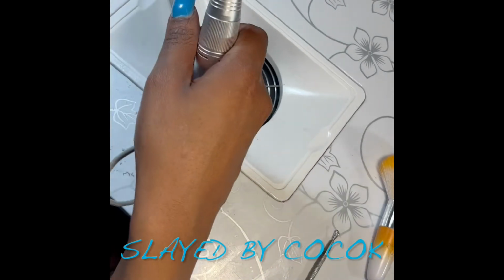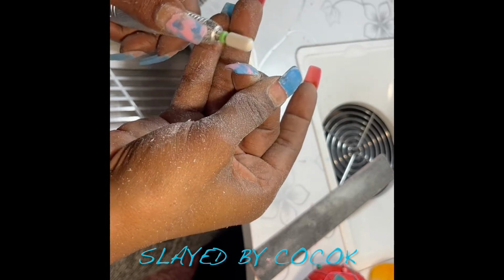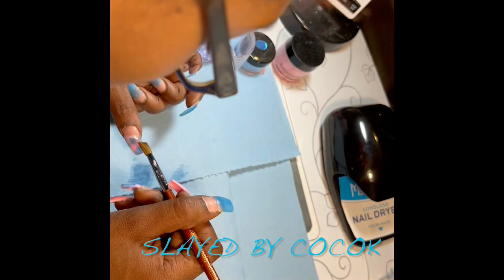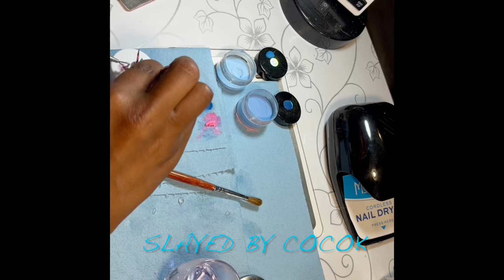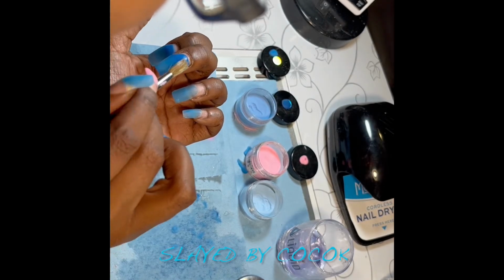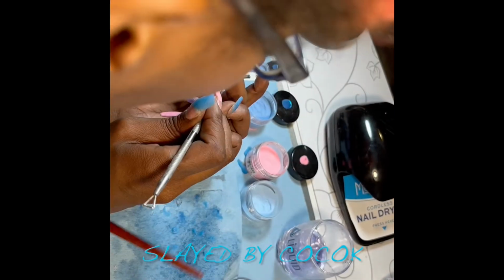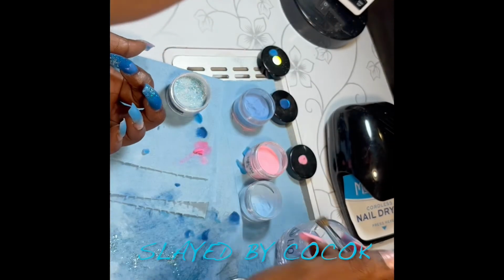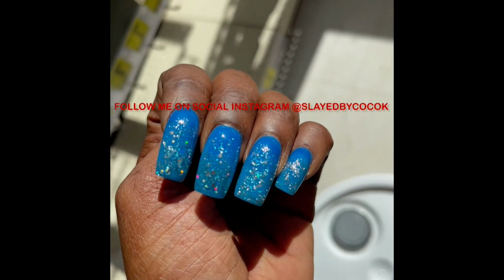Fill in on blue ombré still learning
Just doing a fill and practicing. I don’t like the pink ones but the blue ones are fire. I want to hear from you!

What I’m smoking: Vuse Alto w/ menthol 2.4% pods

Happy Nail Supply Forest Park Ga- where I get nail stuff

MelodySusie Professional Rechargeable 30000 rpm Nail Drill, Portable Electric